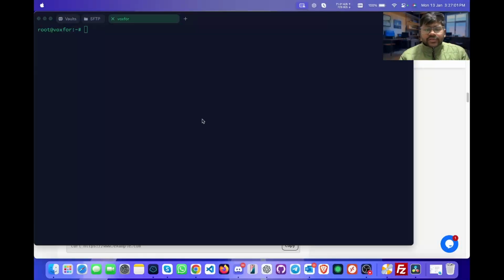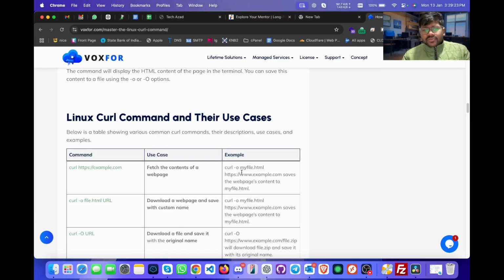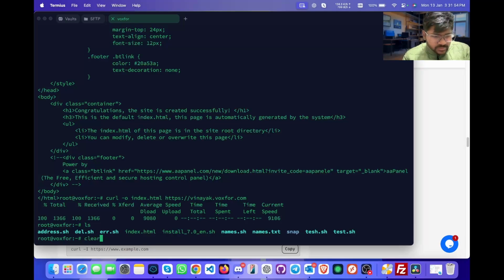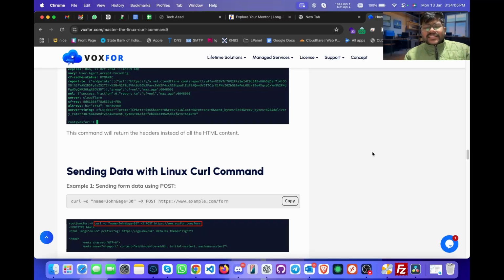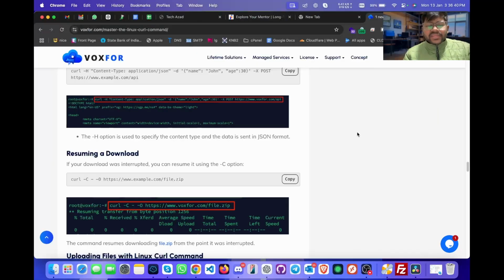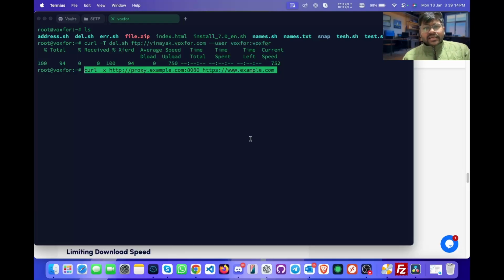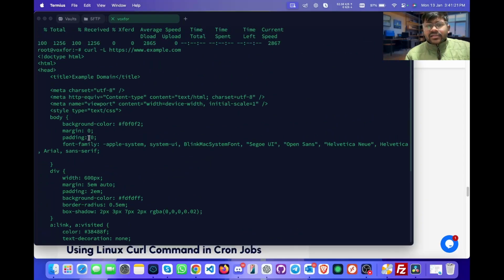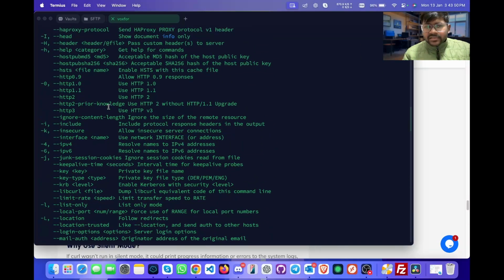Discover the Full Potential of Linux cURL with Beginner and Expert Tips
Ready to level up your Linux skills? Dive into the world of cURL with this in-depth guide! From the basics to advanced techniques, we'll show you how to use this powerful command line tool to make your workflow faster and more efficient. Whether you're sending HTTP requests, downloading files, or working with APIs, this video has you covered with clear examples and expert tips.

00:00 Introduction to Curl Command
01:00 Why Use Curl Command?
02:30 Checking and Installing Curl
04:00 Fetching Website Content
06:00 Downloading Files and Folders
08:00 Sending Data with Curl
10:00 Resuming Downloads
12:00 Using Proxies with Curl
14:00 Setting Up Cron Jobs
16:00 Conclusion and Services